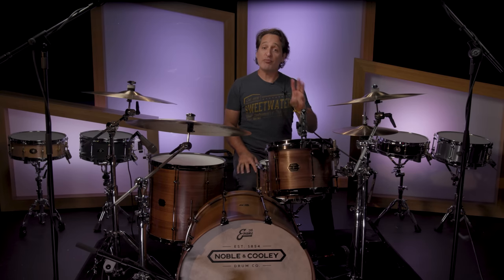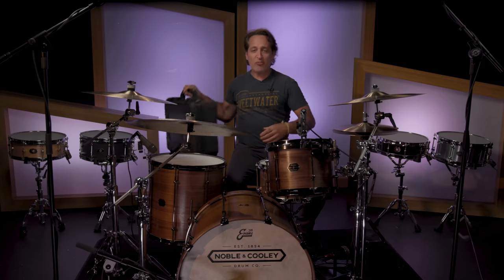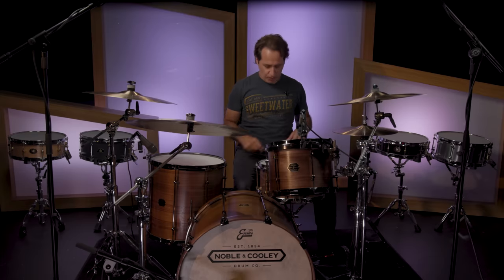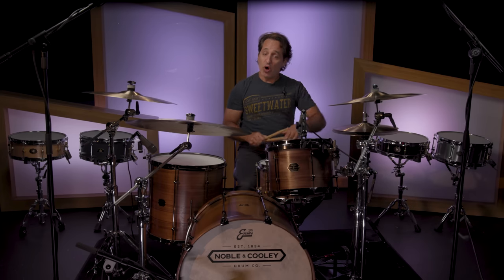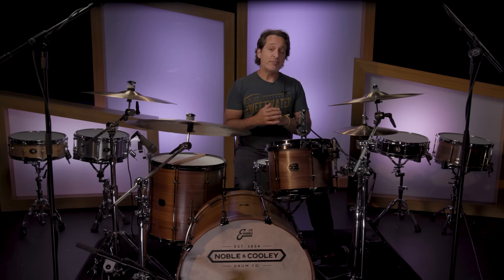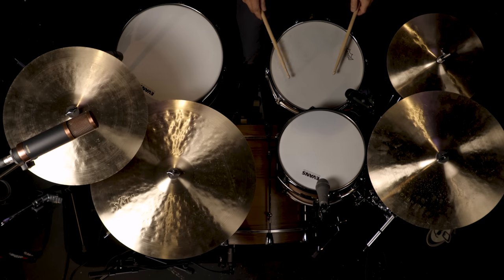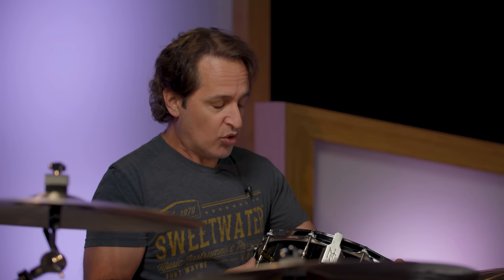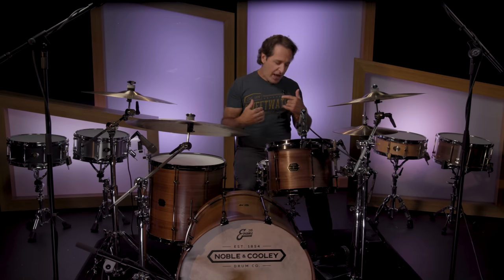Noble & Cooley Drum Co. Comes to Sweetwater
If you‘re wondering what video gear we use, check it out

Sweetwater is proud to welcome Noble & Cooley, a classic American drum manufacturer with 150+ years of rich heritage. Noble & Cooley drums are meticulously constructed using premium New England timber for premium tone and stunning looks. Sweetwater’s Nick D‘Virgilio explores some snares, toms, kicks, and even hardware from this legacy brand along with some riveting Noble & Cooley trivia along the way. Check it out!

After you watch, check out Sweetwater.com today for all your music instrument and pro audio needs!